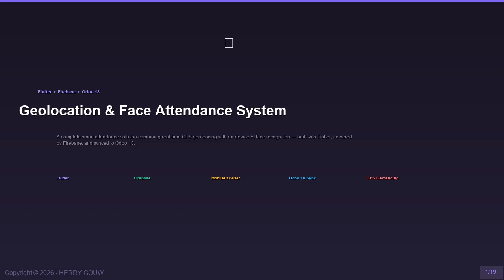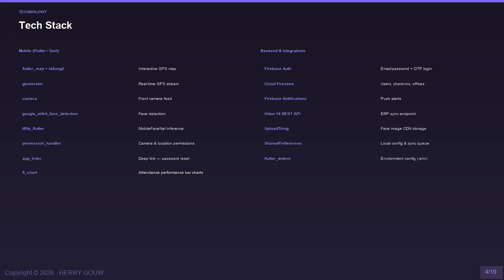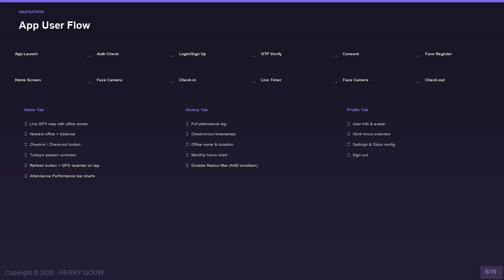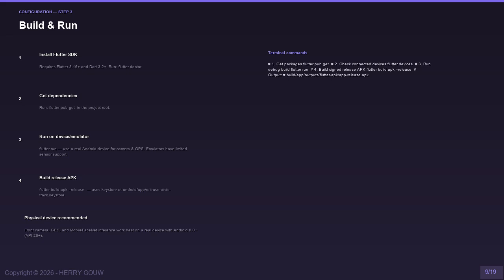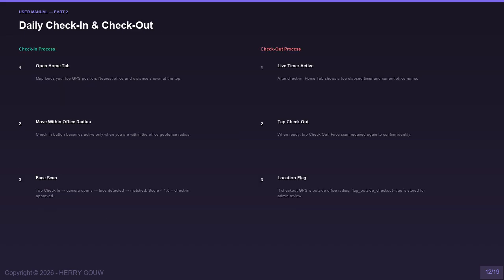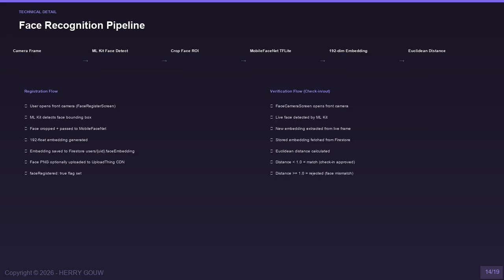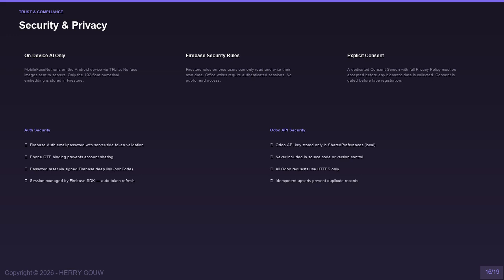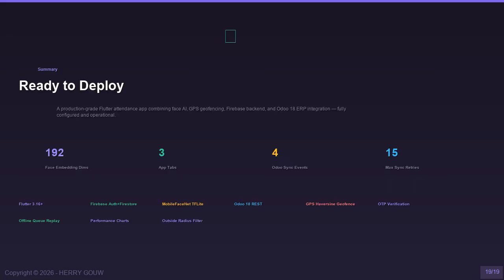Geolocation Face Attendance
Liveness Face Attendance with OTP email verification ensures that logins are validated through Firebase and synchronized with Odoo 18.

for the Proof of Concept